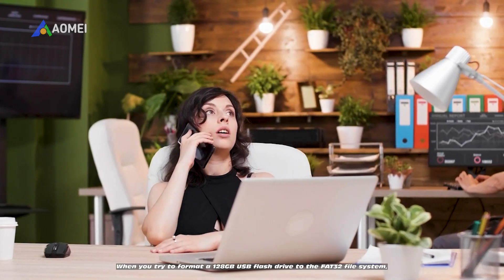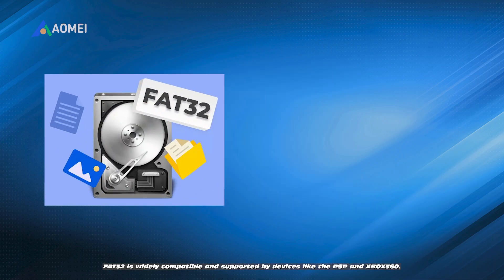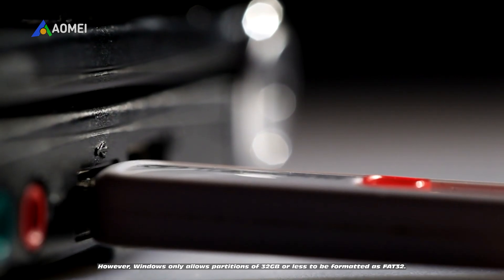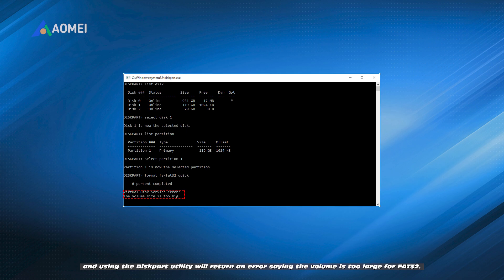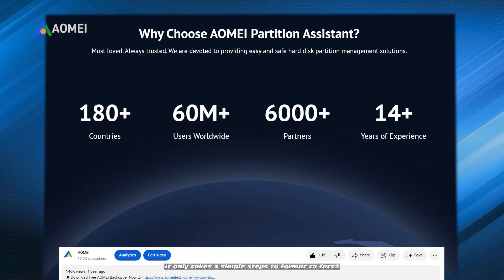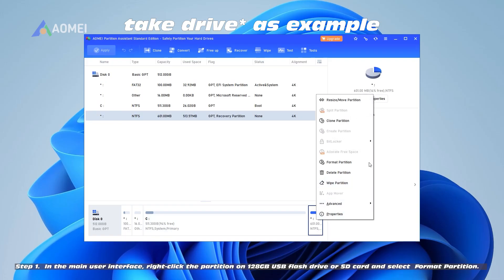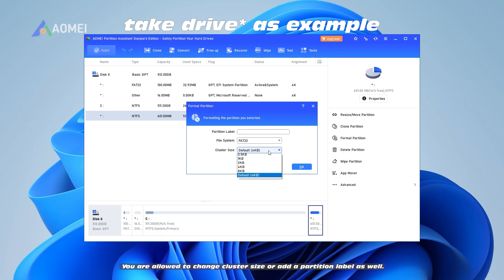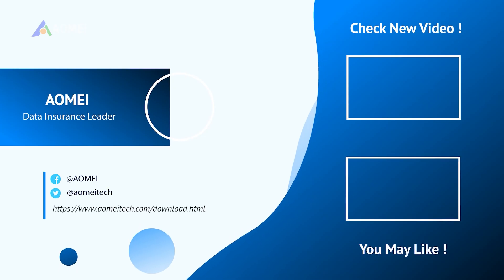Format 128GB USB to FAT32 in Windows 11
✅ 【Detail】Step 1. In the main user interface, right-click the partition on 128GB USB flash drive or SD card and select Format Partition.
Step 2. Set the file system of partition to FAT32 and then click OK button. You are allowed to change cluster size or add a partition label as well.
Step 3. You’ll return to the main interface, click Apply and Proceed after confirmation.